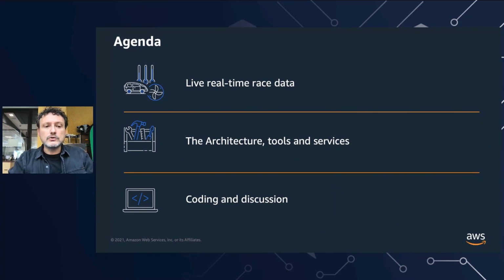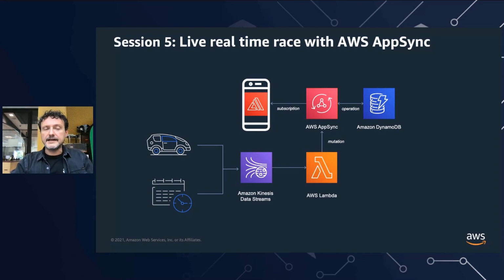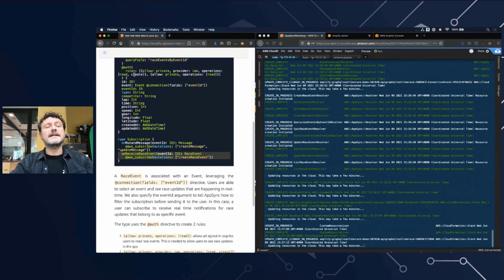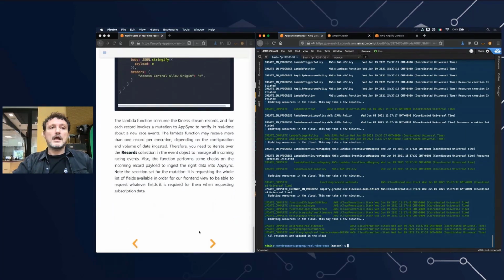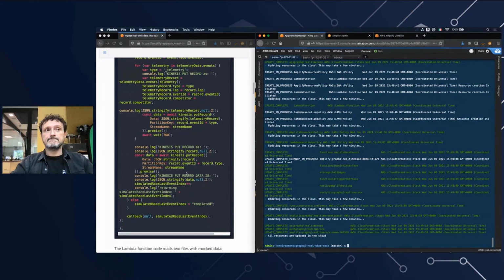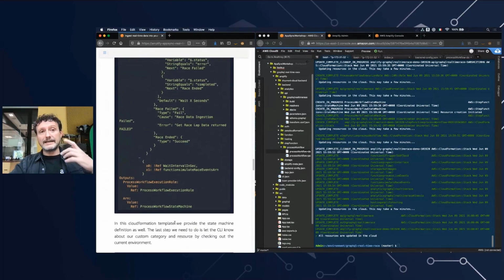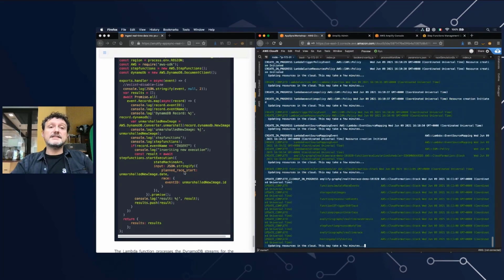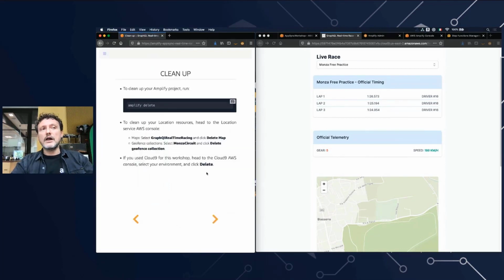Final Implementation and Architecture of Your Application with Your Data - AWS Virtual Workshop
In this last session we'll experience the full implementation of the GraphQL Real-time Race application at scale. We'll demonstrate how to easily and effortlessly make any supported data source in AppSync real-time, with connection management handled automatically between the client and the service. We'll have incorporated plenty of data to drive the real-time updates and take you through setting up Amazon Kinesis to handle the ingestion of data of live race results. Don't miss the this last lap where you and your application drive through the finish line.

Learning Objectives:
-Learn how to ensure your app can scale with demand.
-Learn how to set up Amazon Kinesis to ingest data for your app.
-Learn how to scale your app as data ingestion scales.